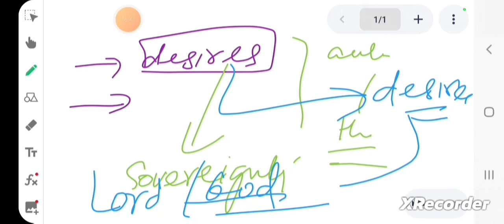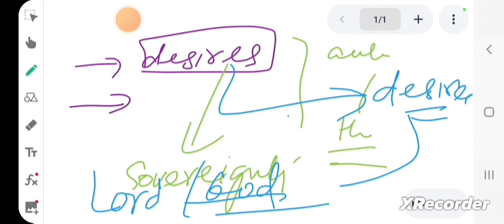Capitalism is a very successful project & its very success is destroying humanity